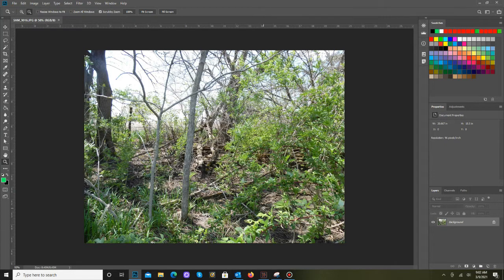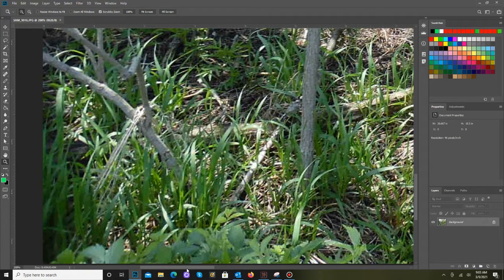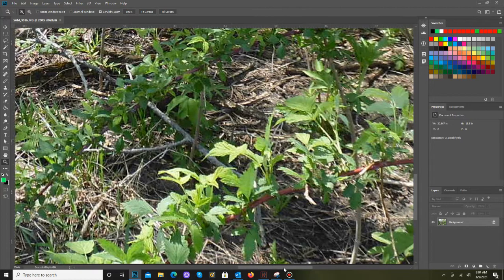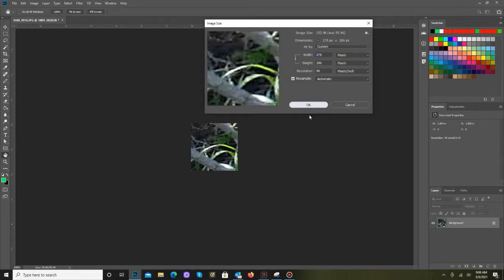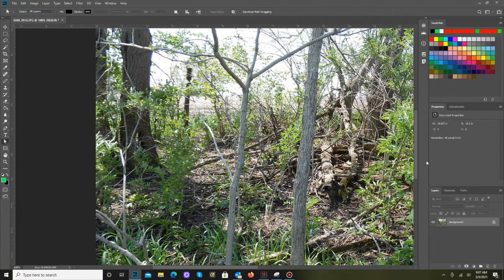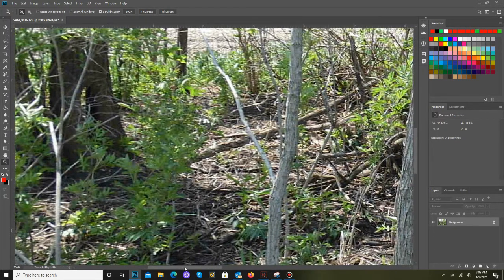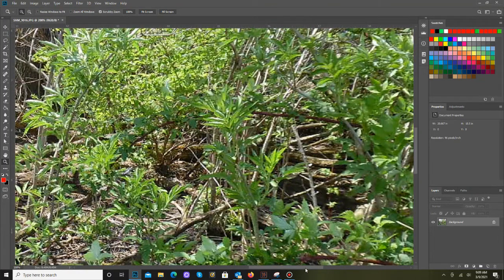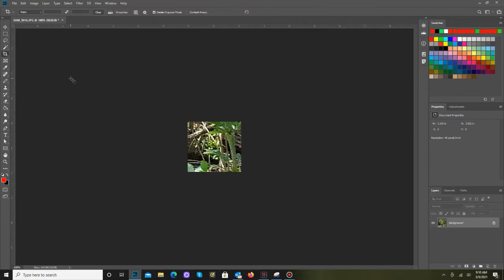Search for Faeries with Me/Photo Search Fun/Photo #2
Hello Faerie Finders and Faerie Seekers! Search for Faeries with Me as we go through a photo from Van Cleve County Park taken on May 8 of 2020. Let's see how many Faeries were willing to show themselves in this photo!

Our eBay